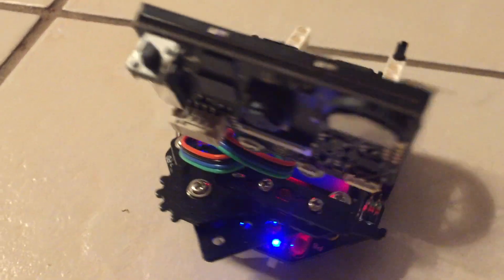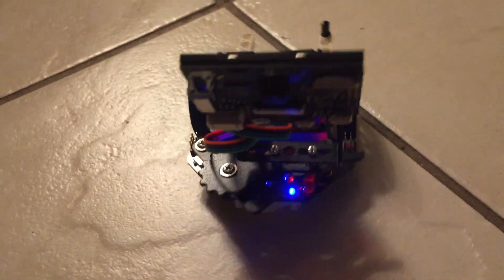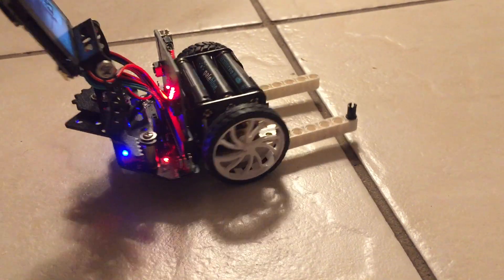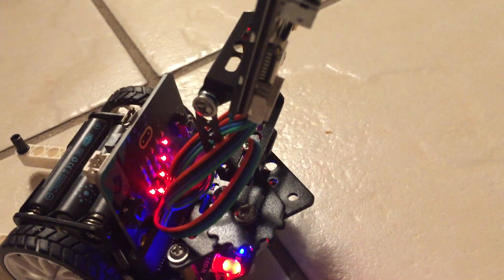Huskylens #2 , DF Robot Micro Maqueen Machine Learning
I did a screen grab of the first 4 "April Tags" of the DF Robot wiki Huskylens tag recognition symbols. I printed them on paper and cut the images in strips to be identified by the Huskylens. I am sure this code can be improved. It just says that when the Huskylens sees a tag, then make a different combination of LEDs turn on or off on the Micro Maqueen and keep on turning to the right.  V4 Maqueen, V2 Microbit.